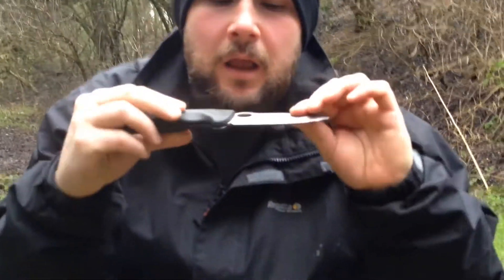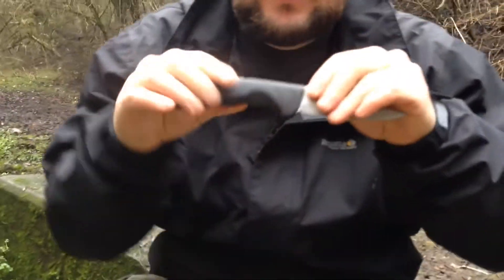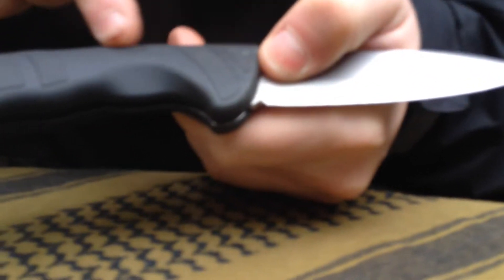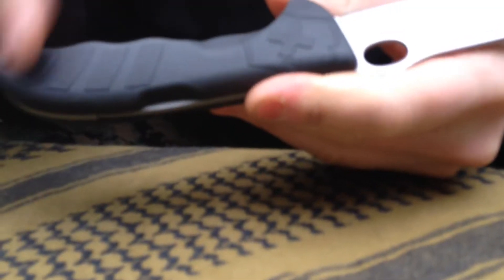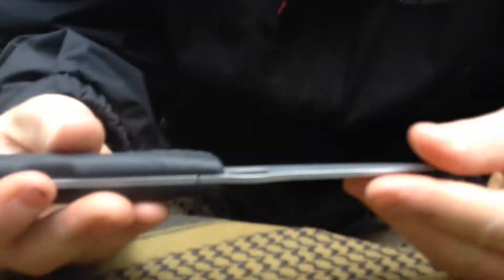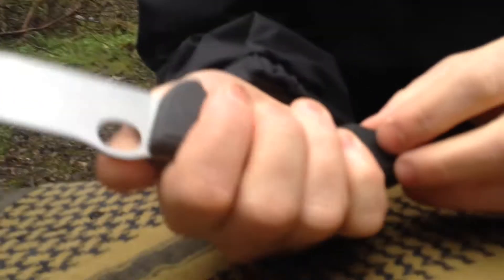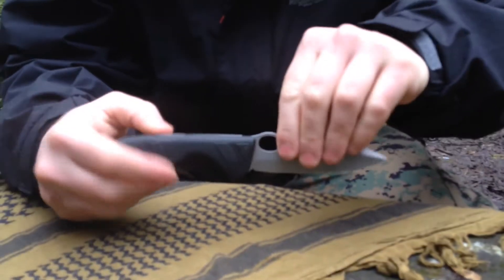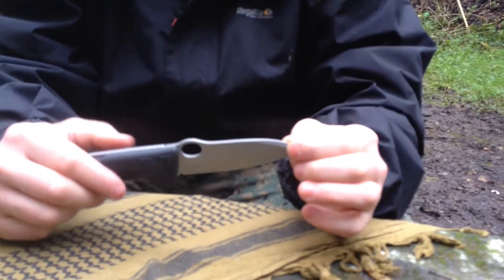Victorinox hunter pro knife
Swiss made Victorinox hunter pro knife